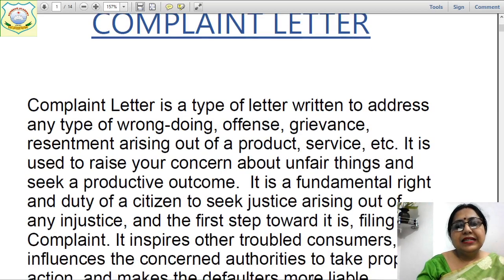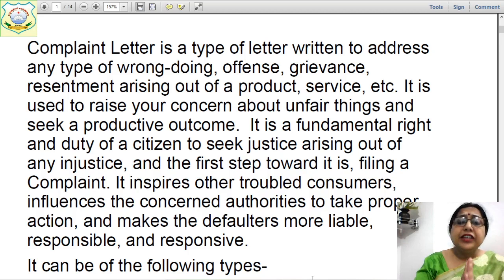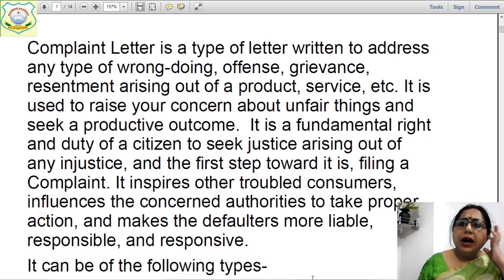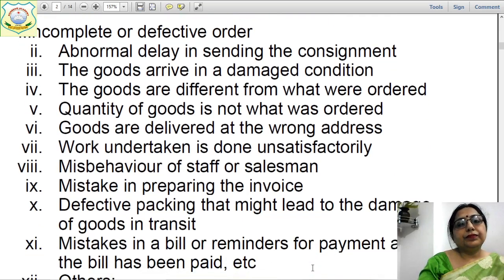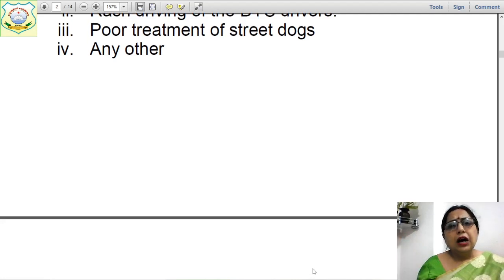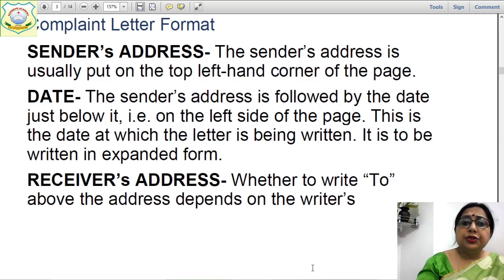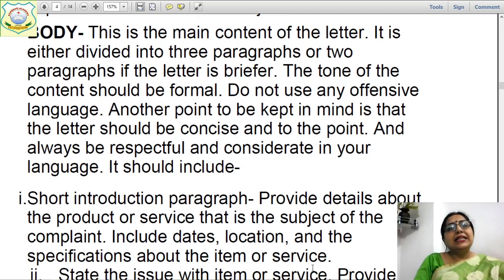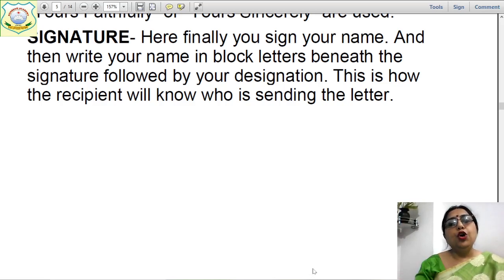COMPLAINT LETTER (PART1)| WRITING |ENGLISH X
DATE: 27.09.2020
TIME: 05:00
BY: TULIKA PATHAK